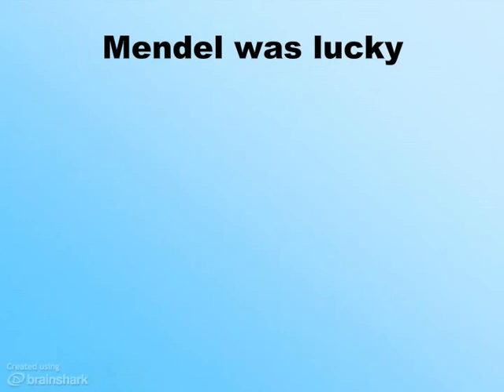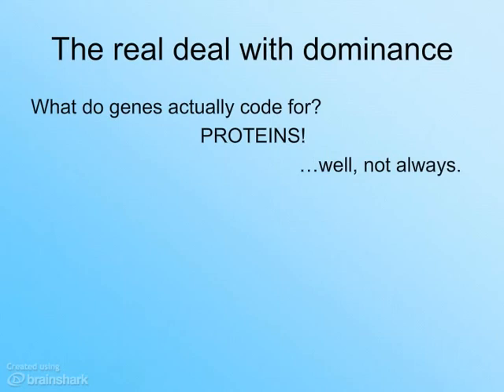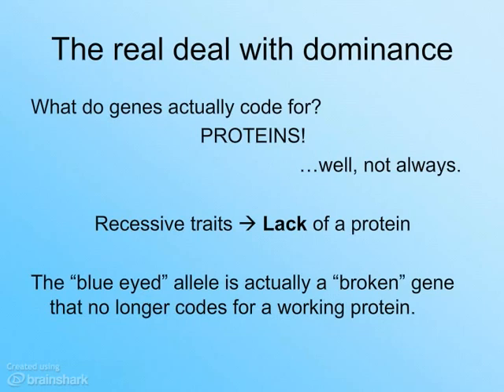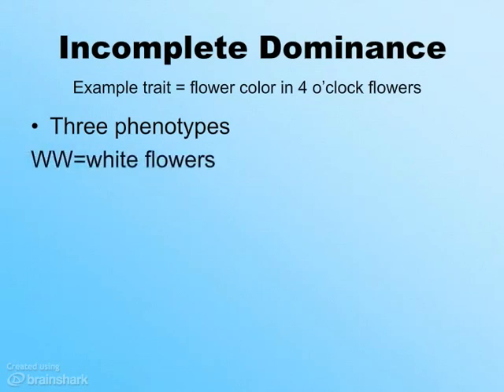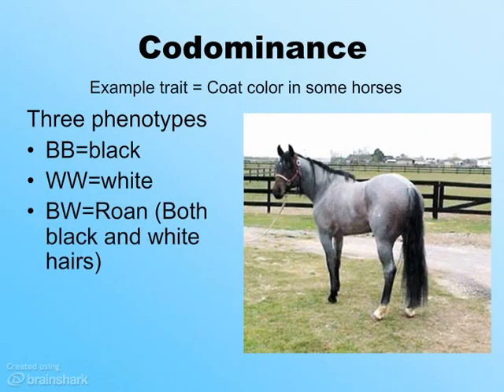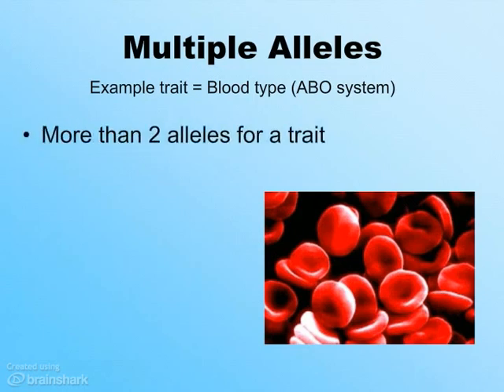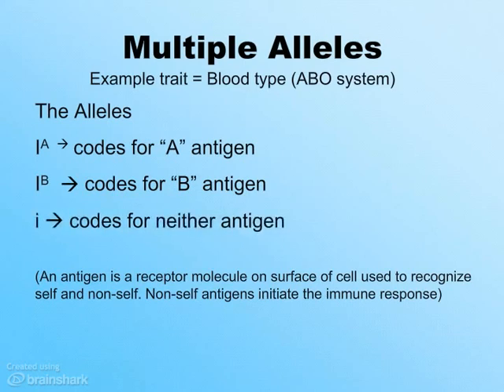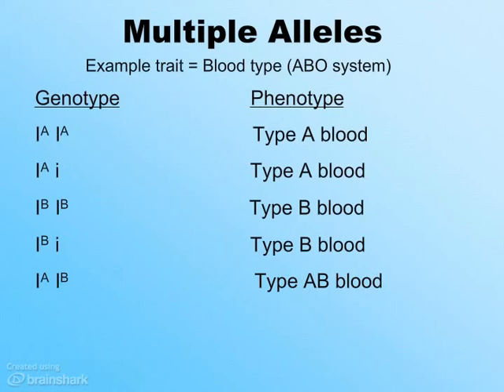Beyond Mendelian Genetics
- Mendel got the basics but there are some more complex patterns of inheritance that probably would have had Gregor scratching his head.